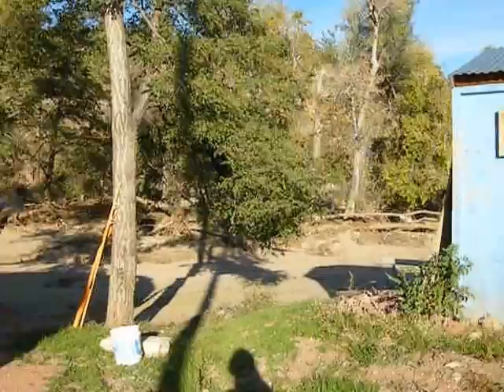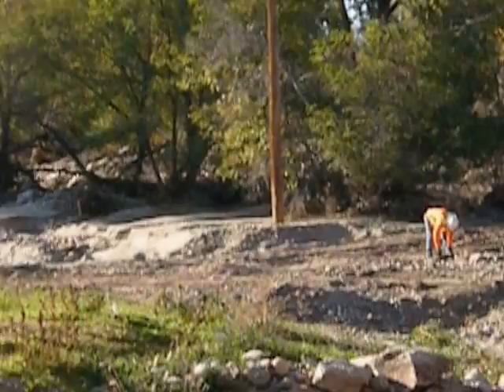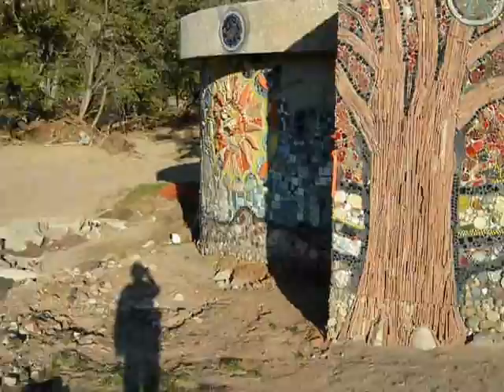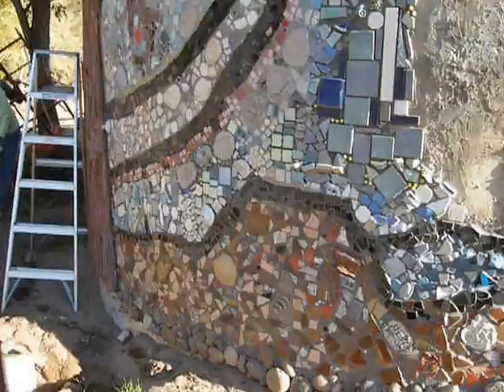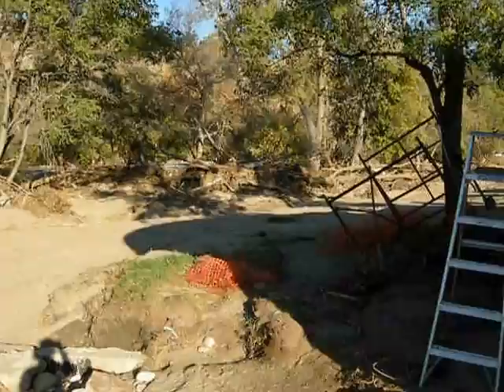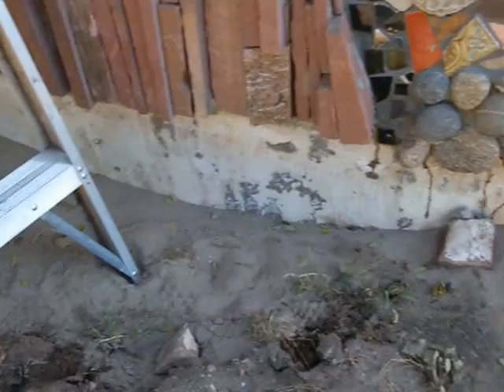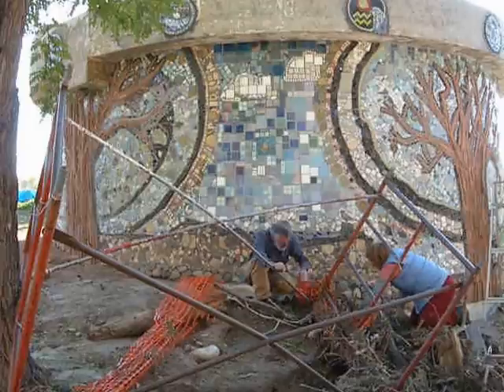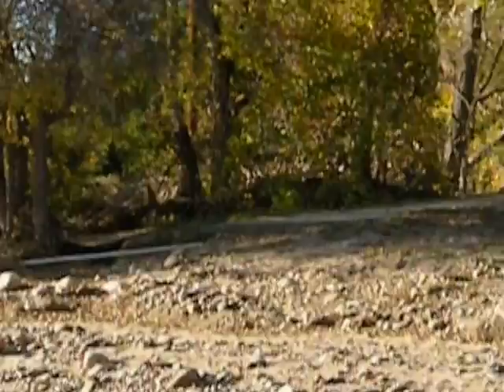Flood high water mark. Lyons Clarifier Project. 10.15.13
River geologist and long time Clarifier Project volunteer Kirk Vincent helped to determine the high water mark from the Sept. 12 flood on the north (river) side. Over the winter a tile will be made commemorating the high water mark, which will be installed in our next 2014 season. Amazingly, we could find only one piece of mosaic, a ceramic teapot top, which looked like it sustained damage from the flood. Cathy Rivers, Ellen Keane and director Priscilla Cohan worked to clear some flood debris, dismantle the scaffolding (twisted by the flood water but OK), remove old red masking tape (for grouting) and button things up for the winter. We're looking forward to completing the surface application next year.